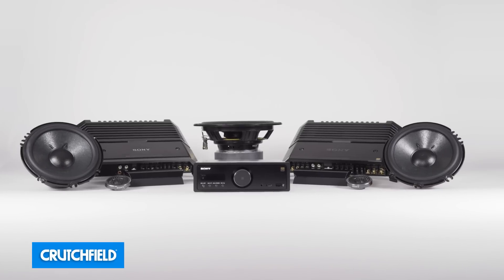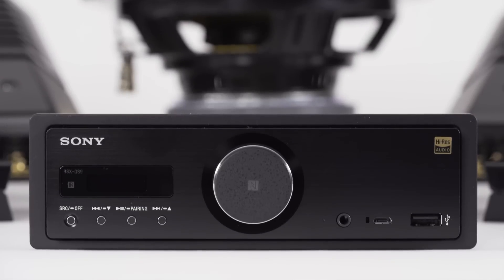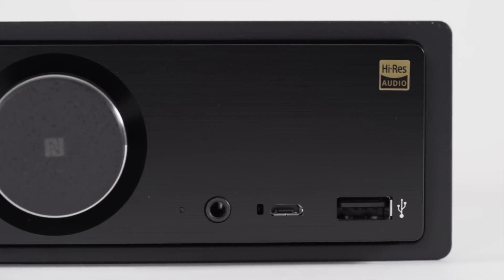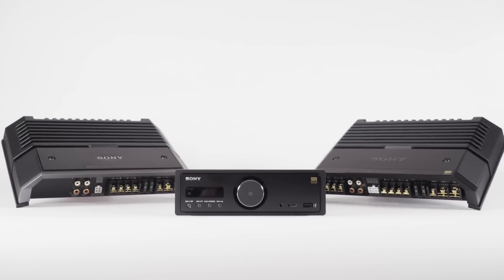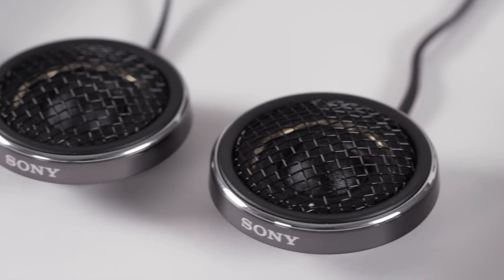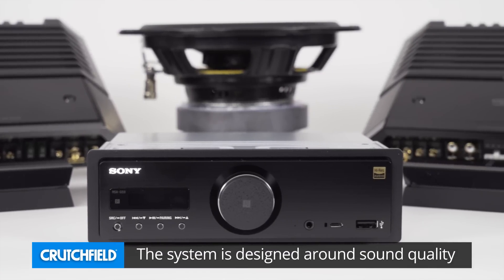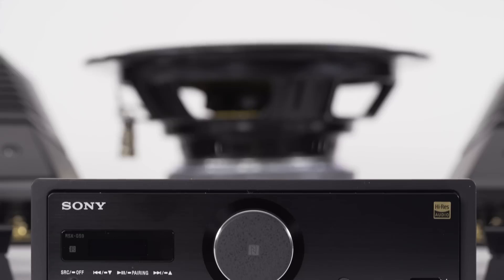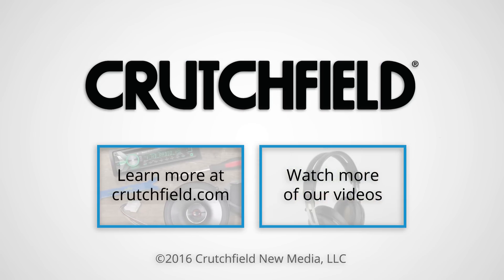Sony RSX-2 hi-res car audio system | Crutchfield video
Lovers of hi-res digital music can now listen in the car with the Sony RSX-2 Hi-Res Music System. It features replacement speakers, amps and a 12" sub, and runs off the Sony RSX-GS9 hi-res receiver.